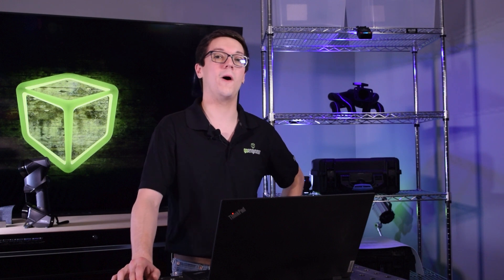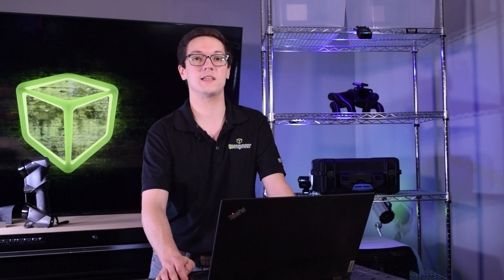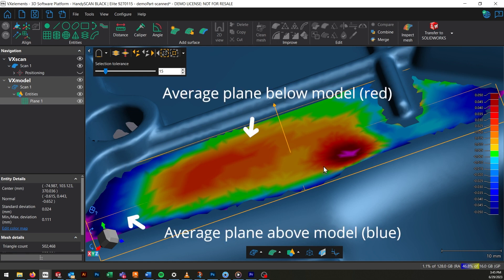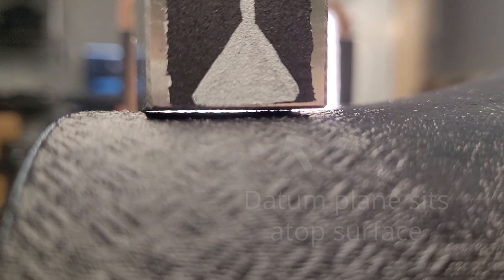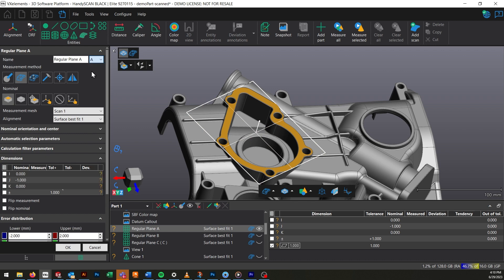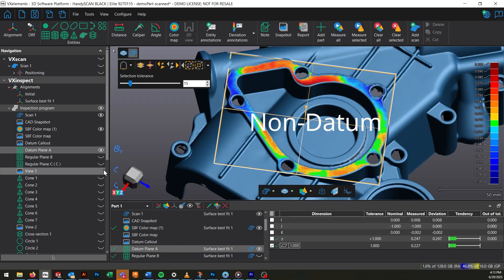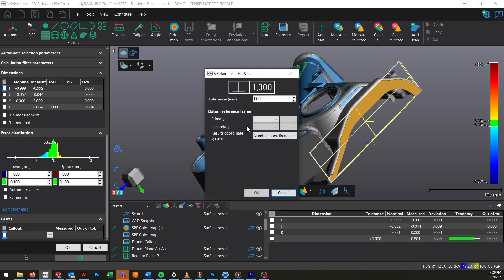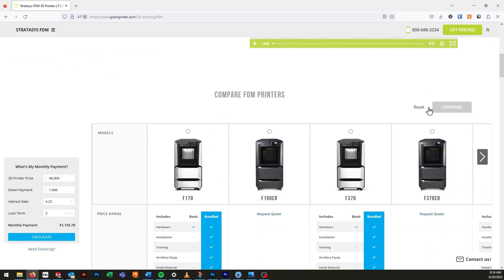VXinspect Quick Tip - Datum Planes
Datum tags are a powerful and not so well-known feature in Creaform's VXinspect 3D scanning analysis software. They’re a critical aspect of taking measurements accurately as prescribed on a technical drawing. Jake Wenzel provides a quick explanation of exactly what they do, where to find them and why you might want to use them in your next inspection program.